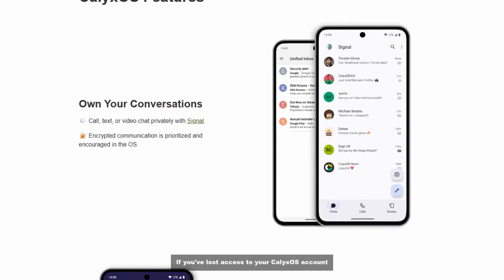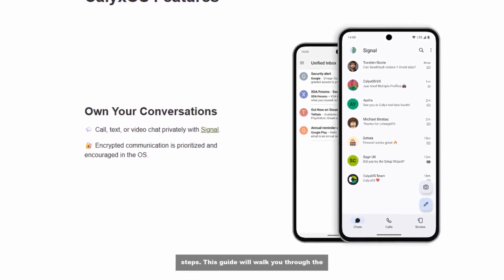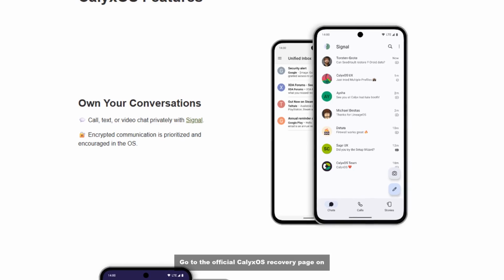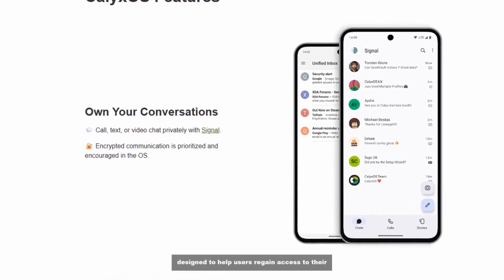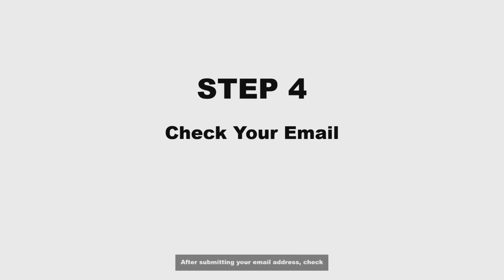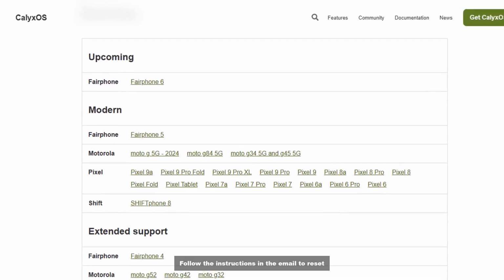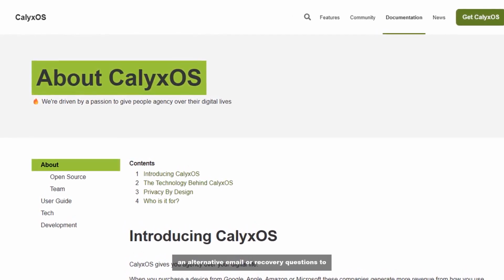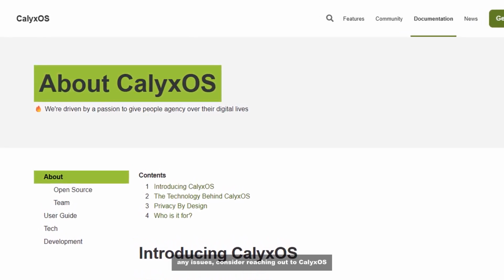How To Recover Your CalyxOS Account Without Phone Number 2026 (FULL GUIDE)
In this video, we provide a comprehensive guide on how to recover your CalyxOS account without a phone number in 2026. If you're facing issues accessing your account, this full guide will walk you through the necessary steps.